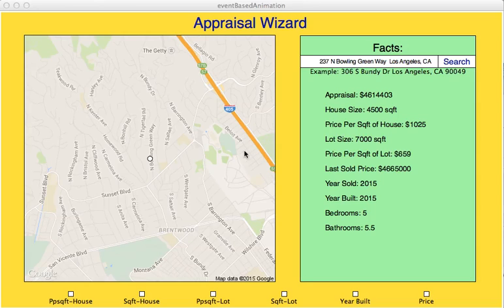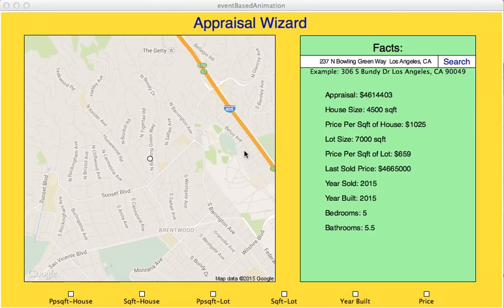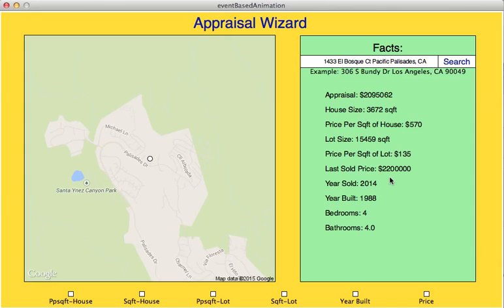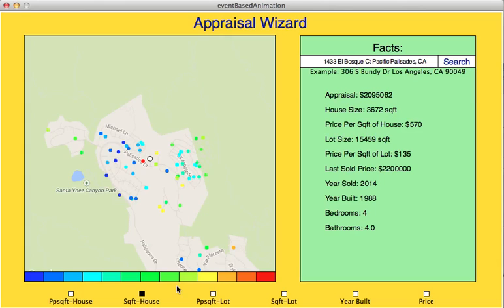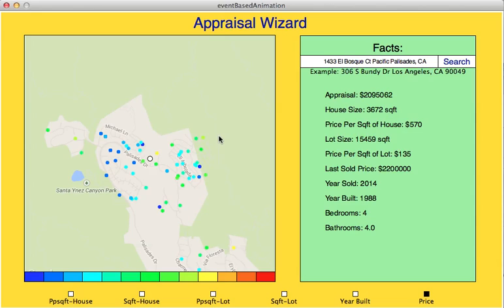Matt Klein's 15-112 Term Project - Appraisal Wizard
Nifty little project I made for a programming class at Carnegie Mellon in the spring of my freshman year.